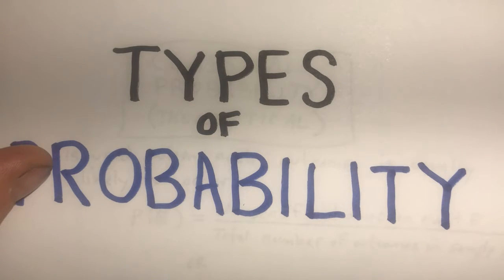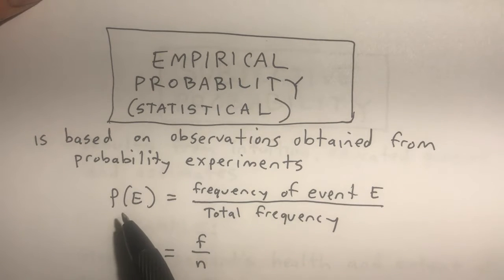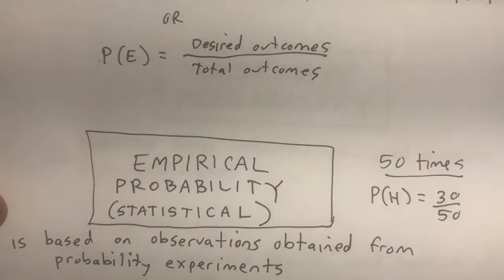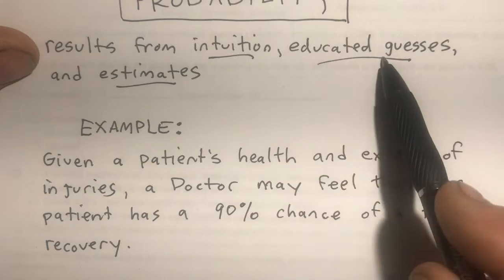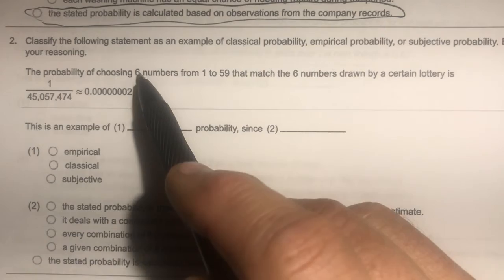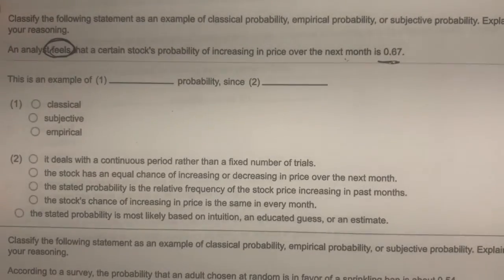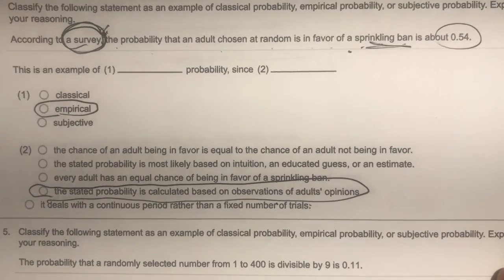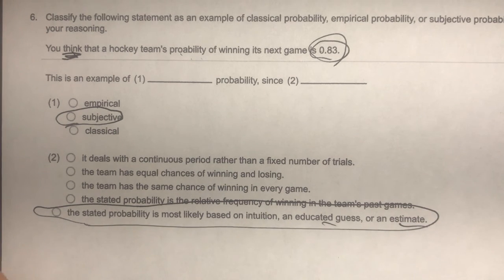Types of Probability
The three types of probability are Classical (Theoretical) Probability, Empirical (Statistical) Probability, and Subjective Probability.